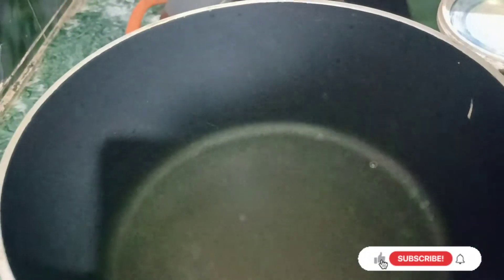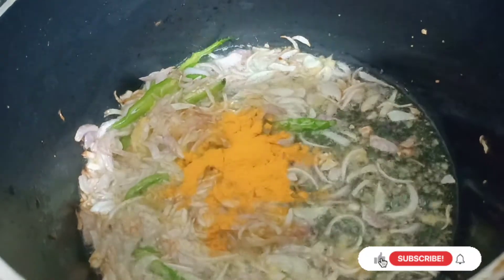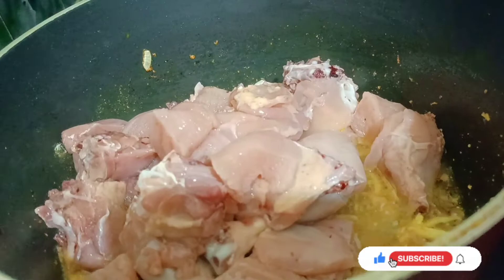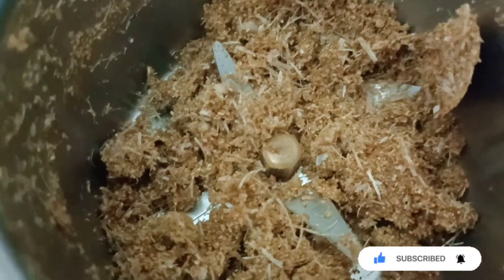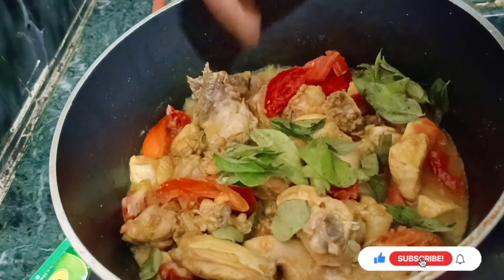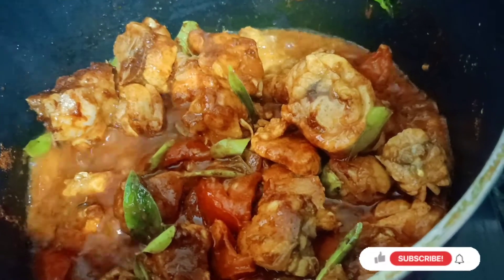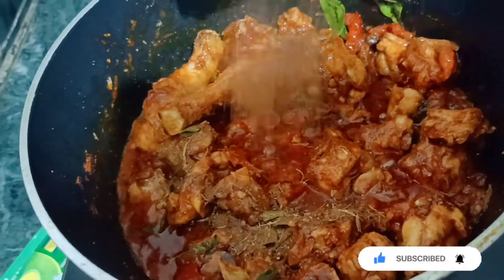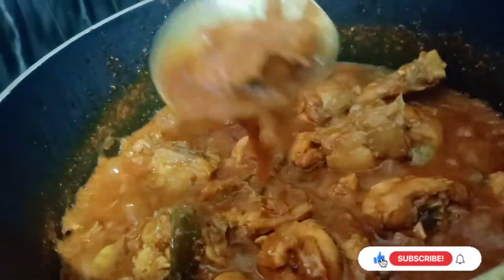Simple masala chicken curry 😋🤤 (by Jk Classy Vlogs)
hello everyone

today am going to cook simple masala chicken curry 😋🤤

hello everyone
my name is Krupa
I love cooking and fashion Vlogs
please support me for more excitement video's